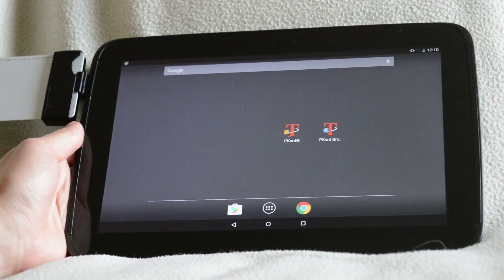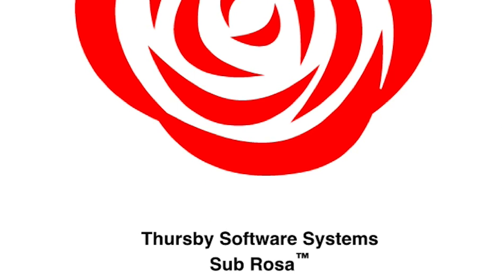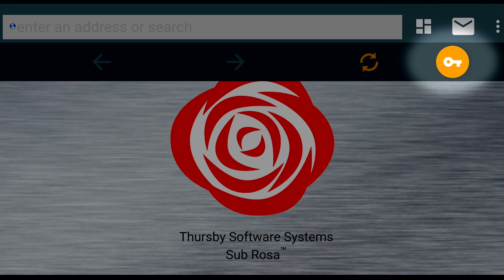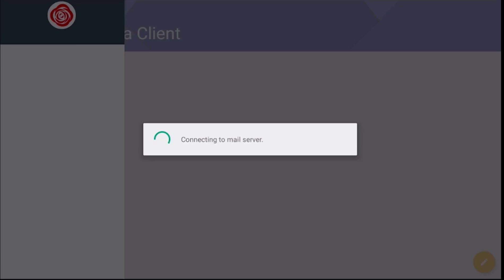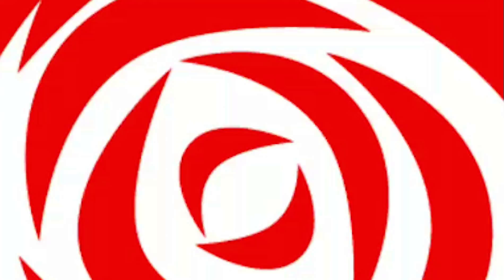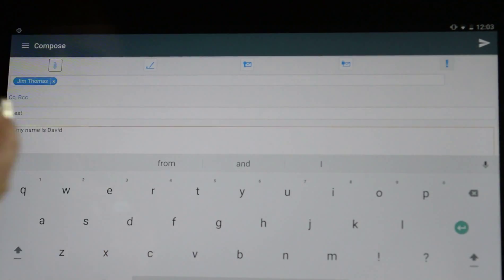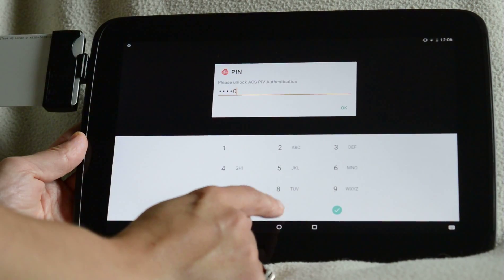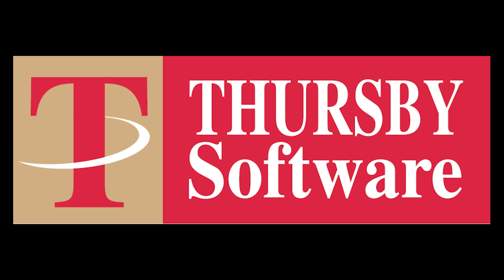Sub Rosa for Android Demo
This short video takes you through the new features in Sub Rosa. Sign, encrypt, decrypt email and browse to secure websites with a CAC or PIV.